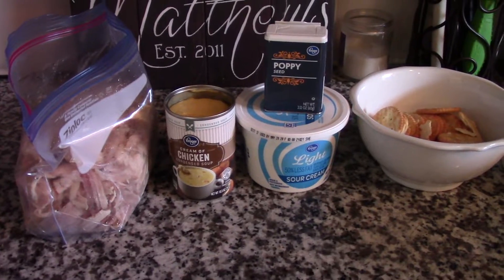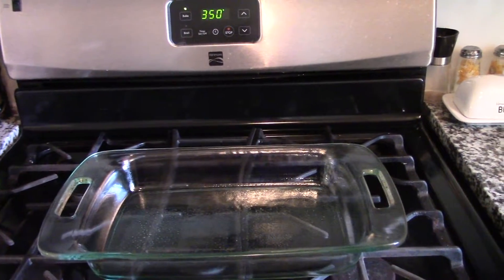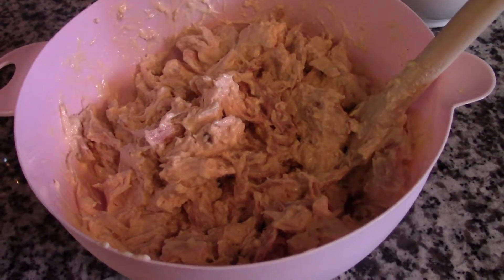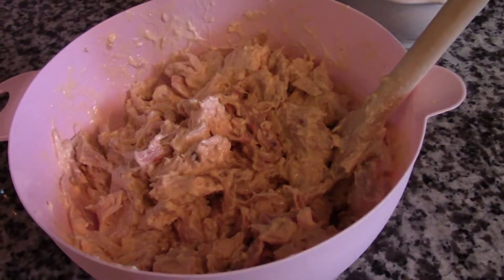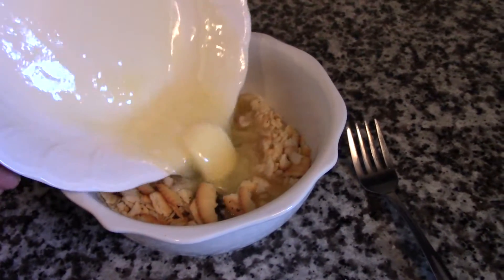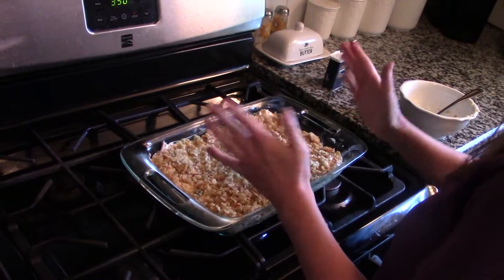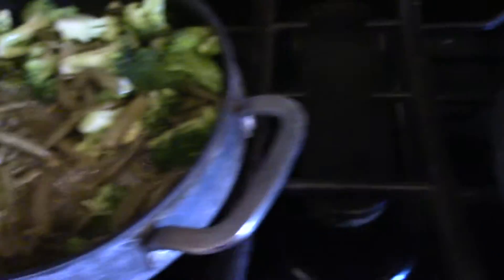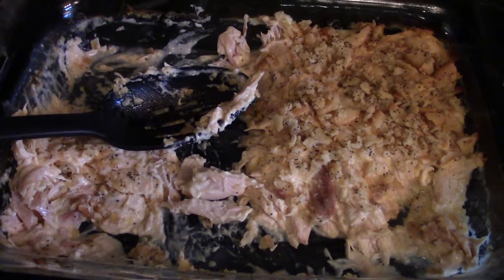POPPY SEED CHICKEN RECIPE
Hello! This is my recipe for Poppy Seed Chicken. I hope you enjoy! I will be uploading more videos soon! :) You can find this recipe and many more on my blog.